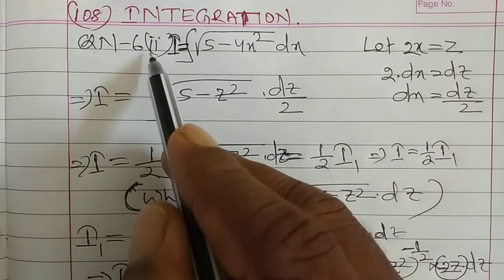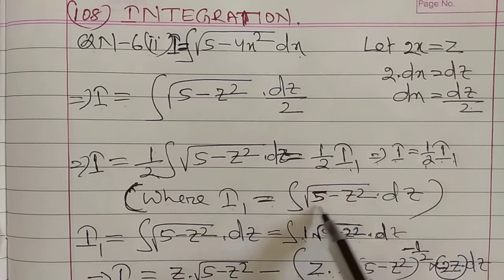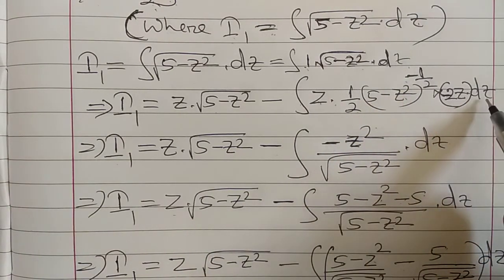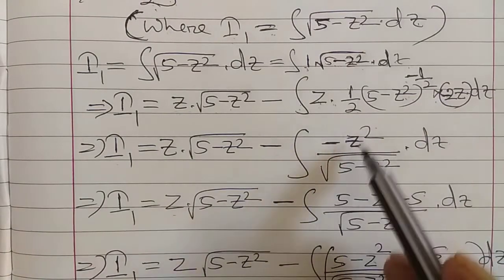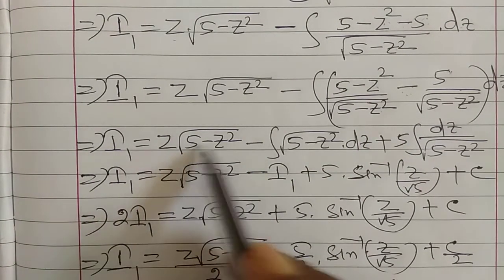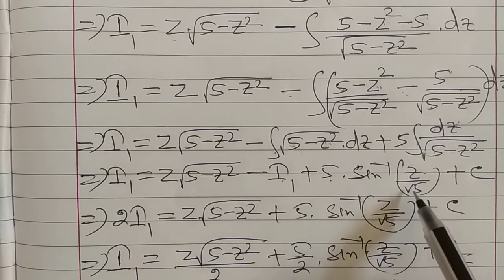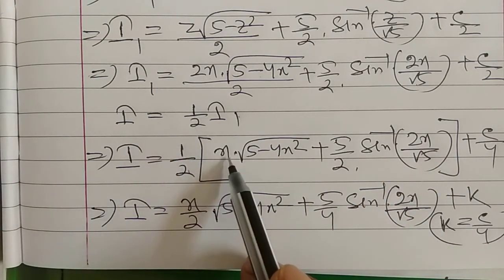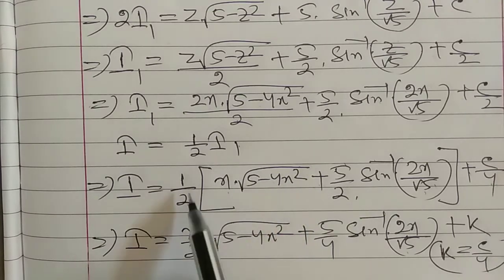INTEGRATION PART-108 ELEMENTS OF MATHEMATICS CLASS-XI.EXERCISE-9(e)QN-6(ii)Page--290.F C SAHU READER